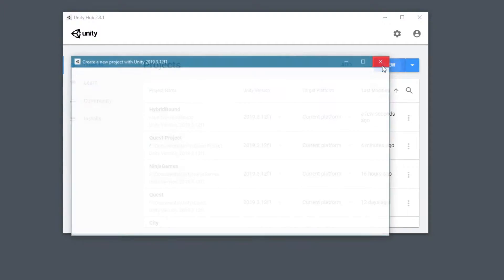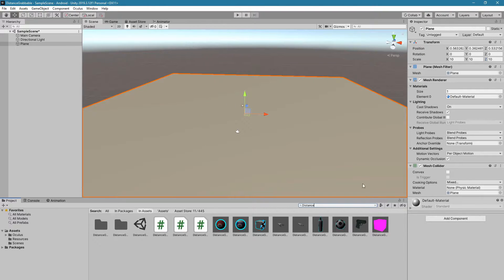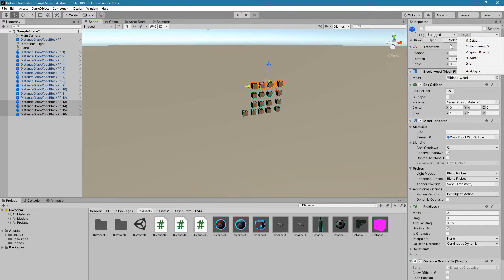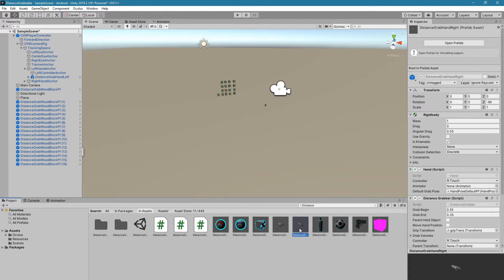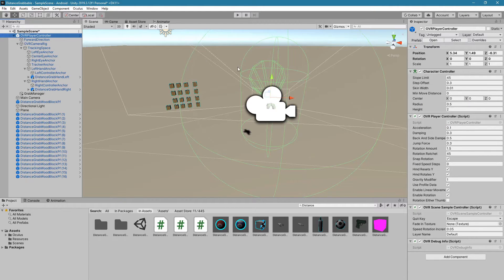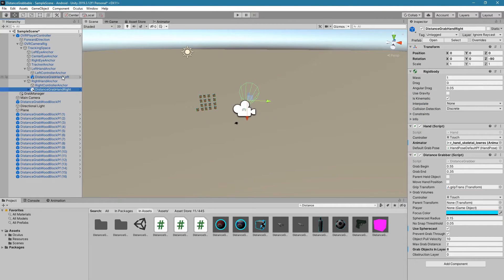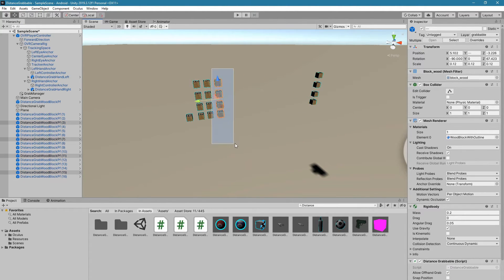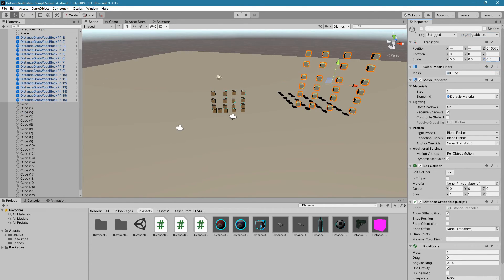Unity Distance Grabbing with LATEST Oculus Integration Package Tutorial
The videos that I have seen that cover Distance Grabbing are now out of date as the Oculus Integration Package has updated. I have even heard some suggest to download an archived Integration Package just  to get Distance Grab working but this is not the way to go in my opinion.

In this video I am using the Oculus Integration Package 16.0 and Unity 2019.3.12f1

First I will show you how to use distance grabbing on the prefab distance grabbable object and then in the end I will show how to make it work on any object. It is important to follow all the steps in this video to get it working.